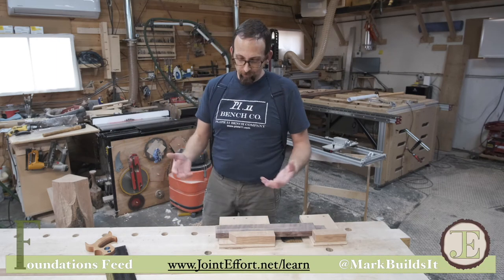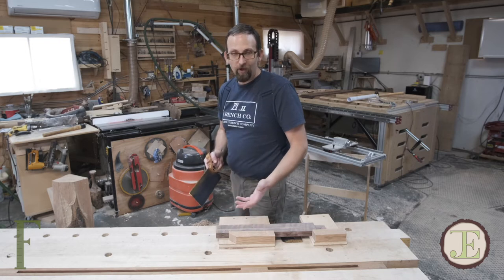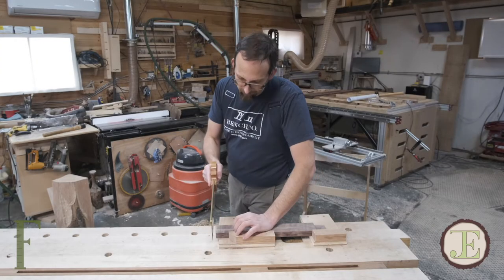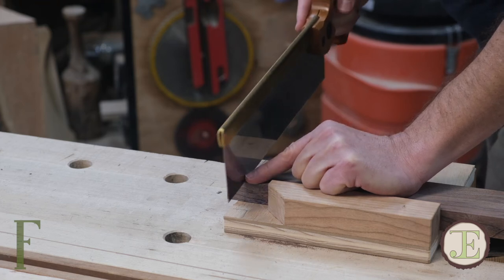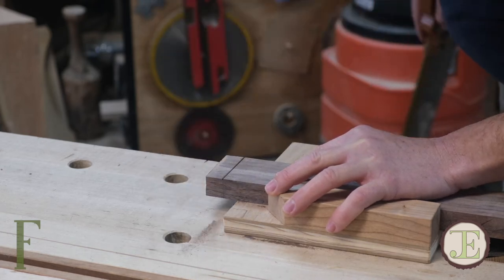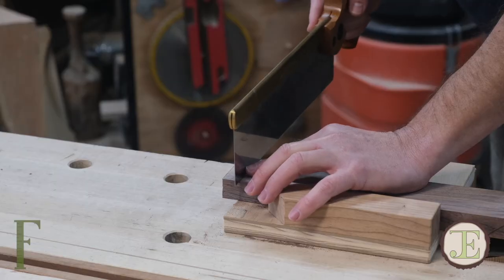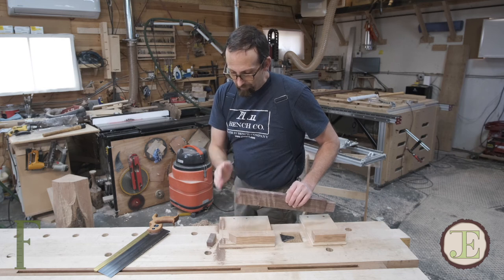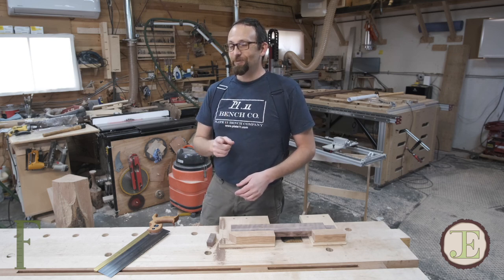How to Start a Crosscut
We're continuing the back saw series today with a short video on starting a cross cut with a backsaw.

- Start at the far end of the cut.
- Use your finger to guide the saw.
- Float over the cut until the saw is already moving forward.
- Nibble and blow the dust out of your sight line until you've established a kerf across the widest face.

Effort.net/learn

The Joint Effort is where woodworkers who want to develop their hand tool joinery skills will find clear, concise, ad-free instructional videos every week so that they can craft a personal legacy that will last for generations.

Together we can build a million family heirlooms!